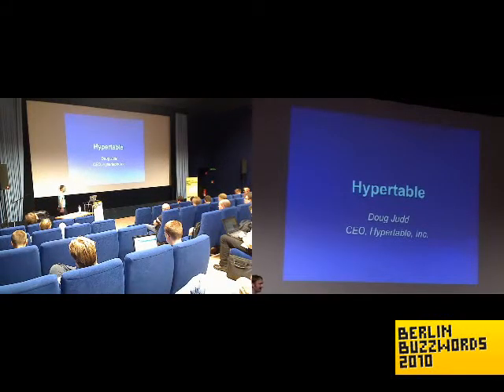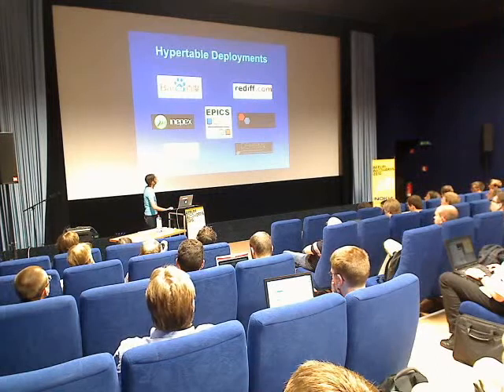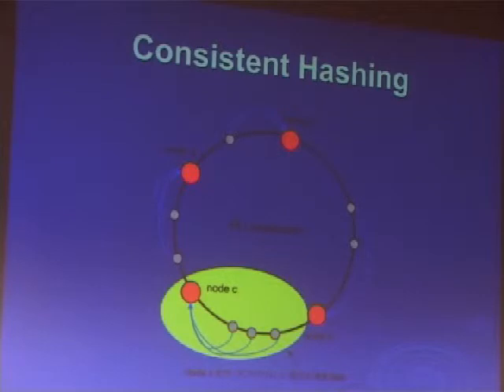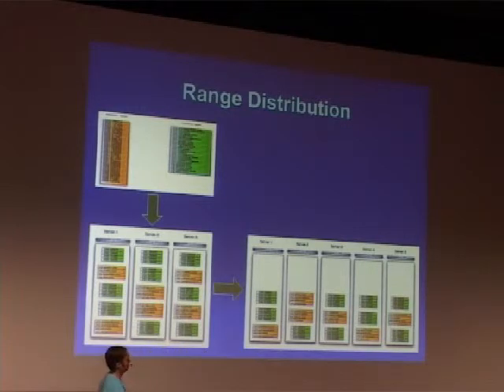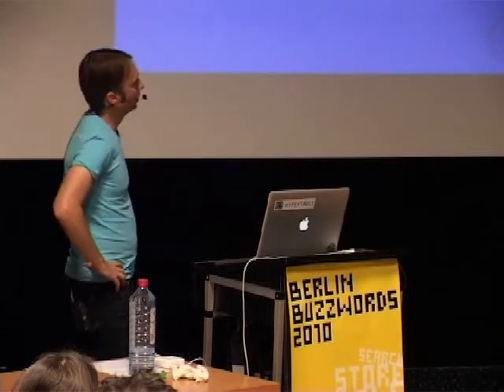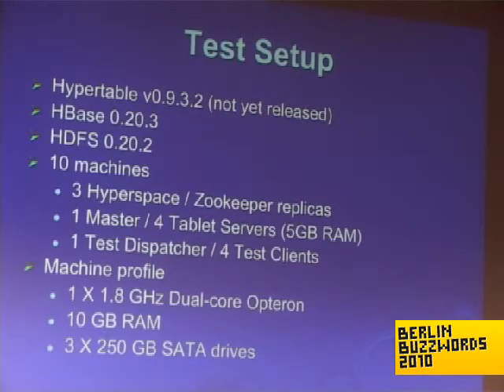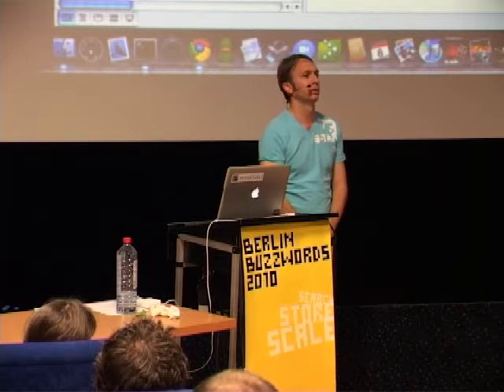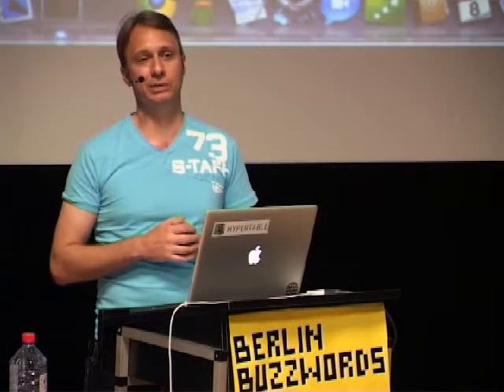Berlin Buzzwords 2010: Doug Judd - Hypertable - The Ultimate Scaling Machine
Doug Judd talking about "Hypertable - The Ultimate Scaling Machine"